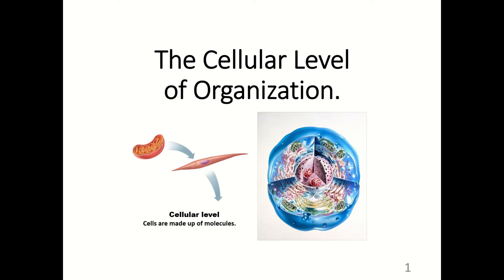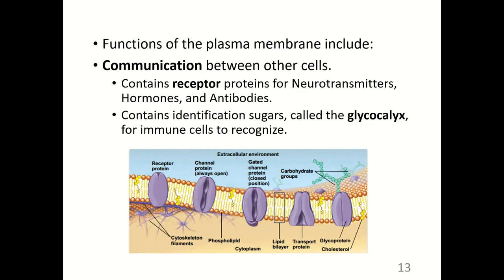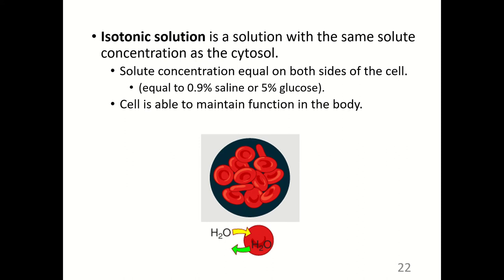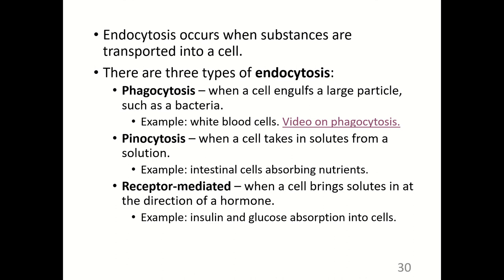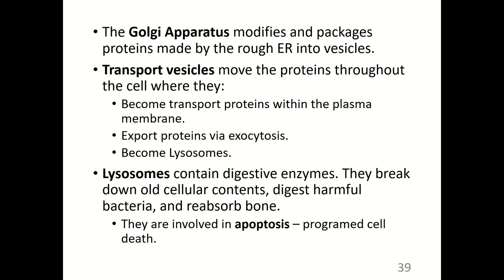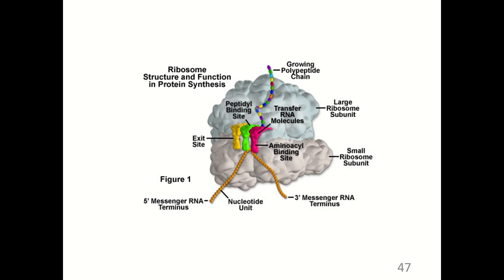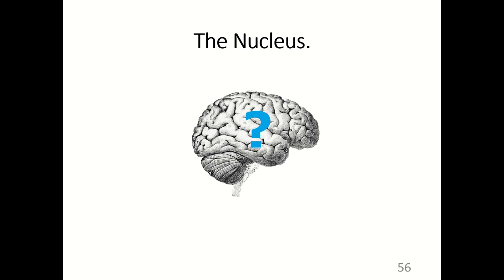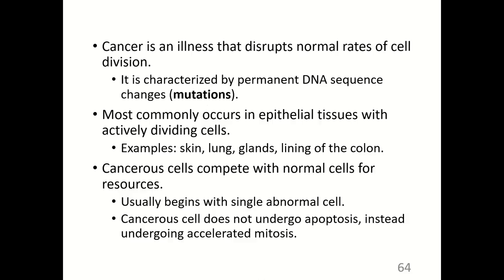BIO 168 Chapter 4: Cellular Level of Organization